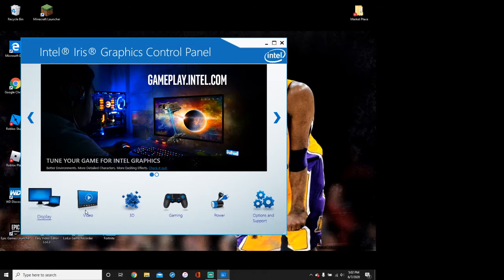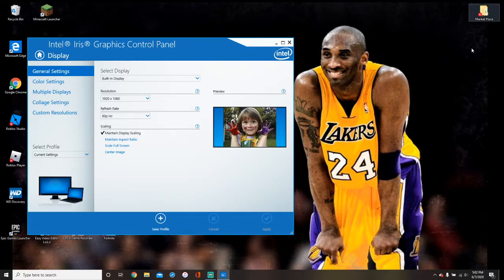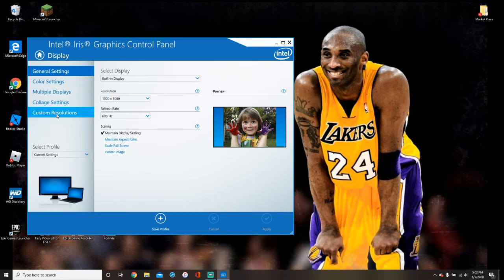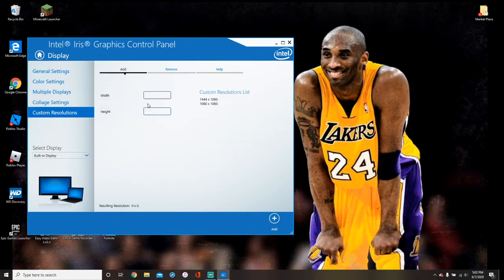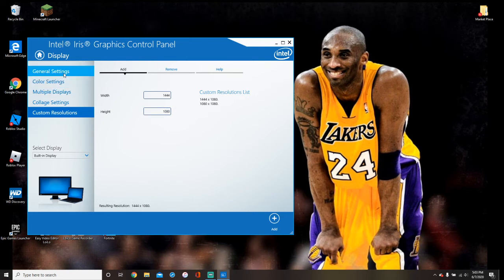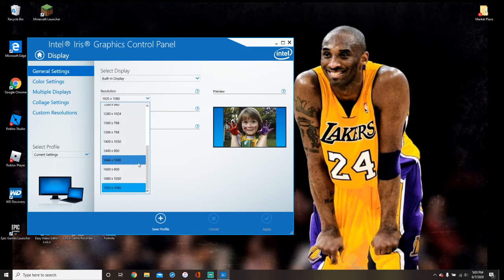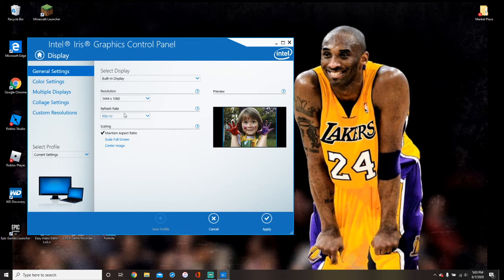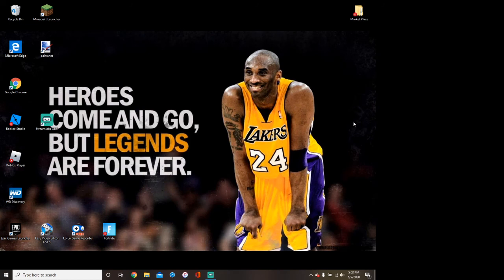How to get STRETCHED RESOLUTION on your PC! (Intel Graphics Card)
Today, I show you how to get custom (stretched) resolutions for your PC.